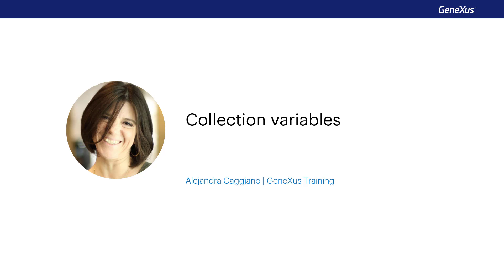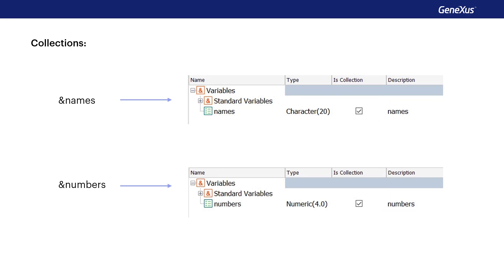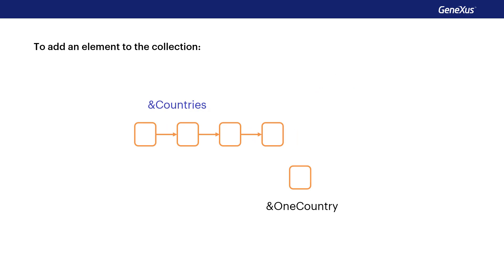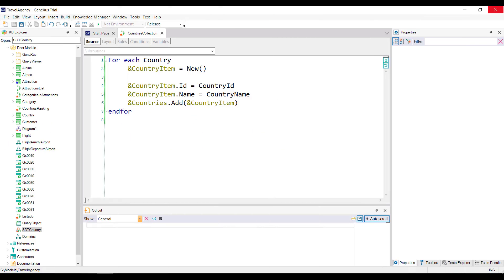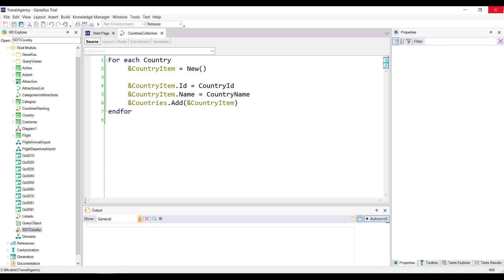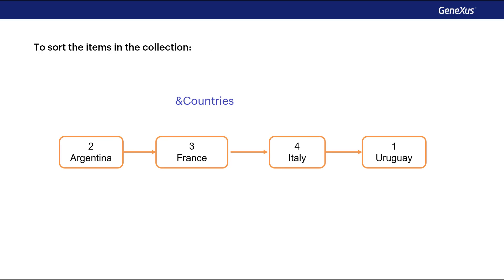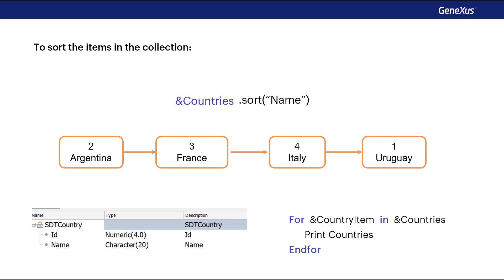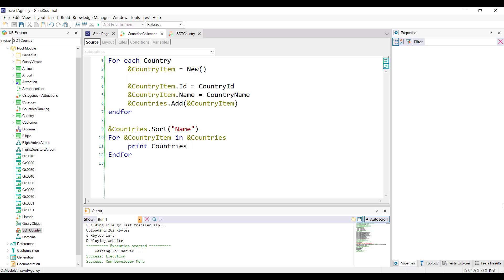Variables that save data collections in memory.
The concept of collection variable is introduced. When a variable is defined, regardless of its data type, it is possible to set it as a collection using a “check box” included in the Variables tab. By selecting this check box, we are indicating that this variable will store a collection of this data type in memory.